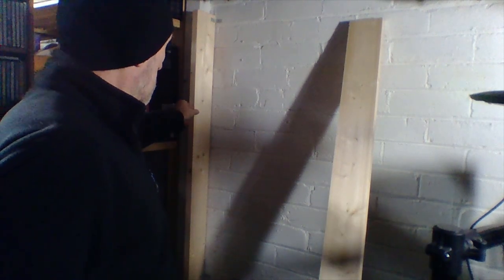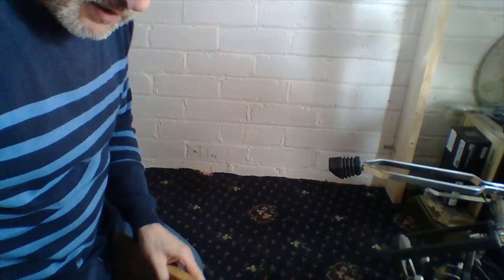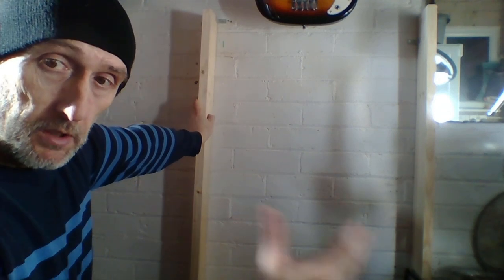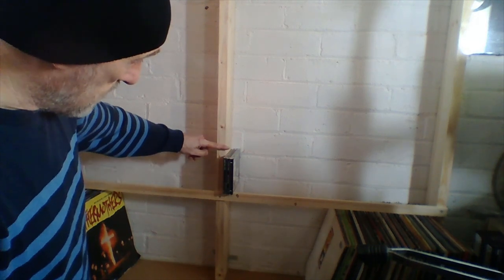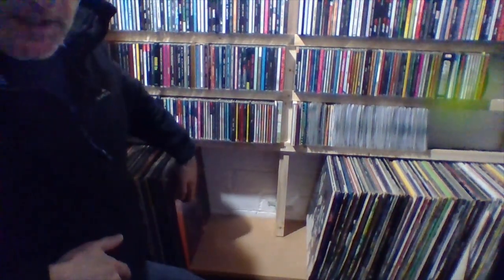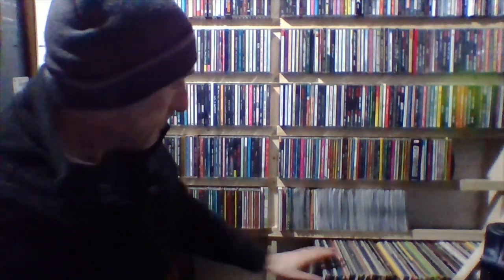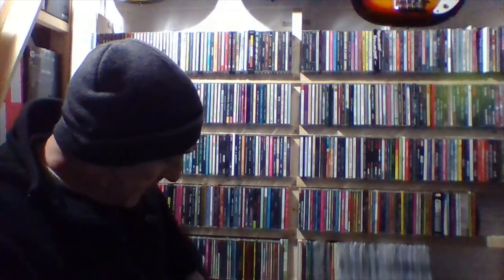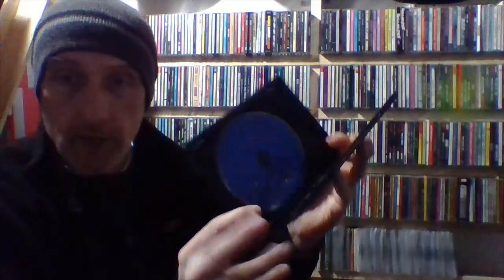How to build cheap D.I.Y Physical Media shelving for CD's, Blu rays, 4Ks, and Vinyl & Unboxing!!!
Here is a making of video on how I make made my custom shelving to house my CD's and Vinyl. This can also be used on other Physical Media such as Blu Rays, 4ks, Books etc. Total price was just over £40 for this project , all materials were bought in  B&Q